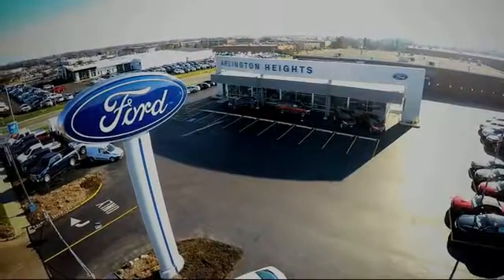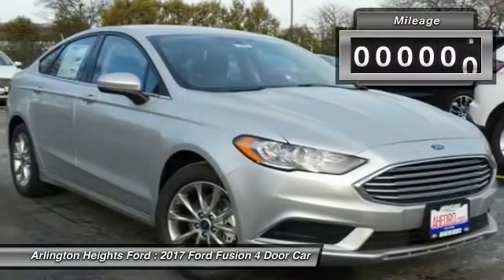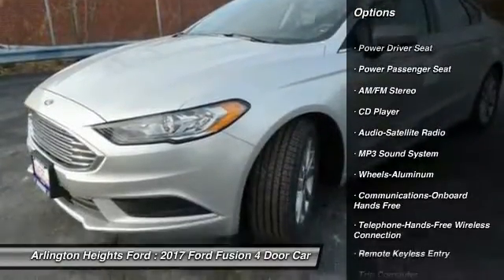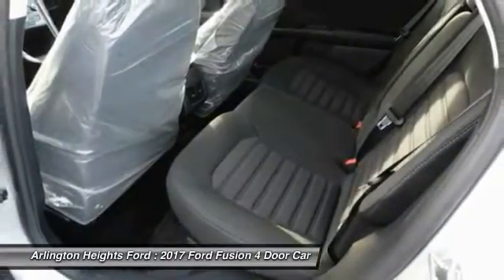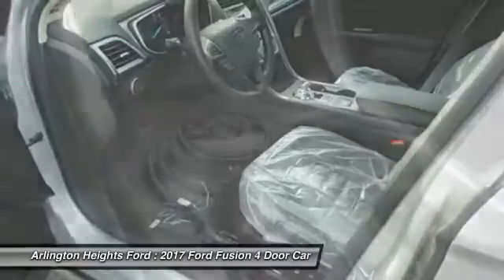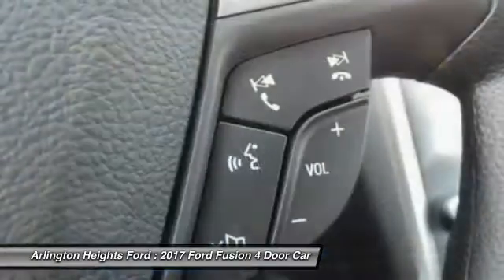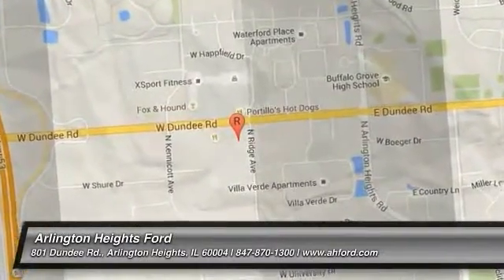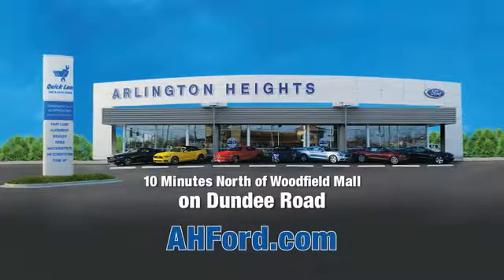2017 Ford Fusion Arlington Heights IL 0J174458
2017 Ford Fusion SE

801 Dundee Rd.

Don't miss this 2017 Ford Fusion. It's equipped with great features. You'll want to take this 4 door car home. Make a great choice today.